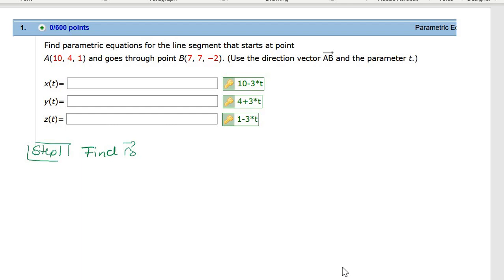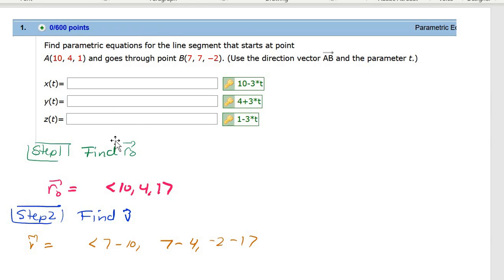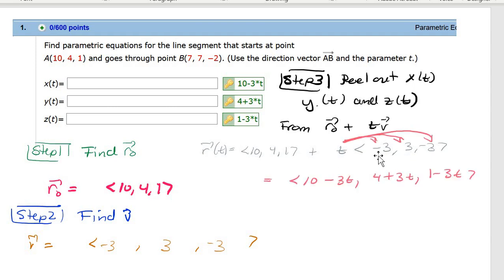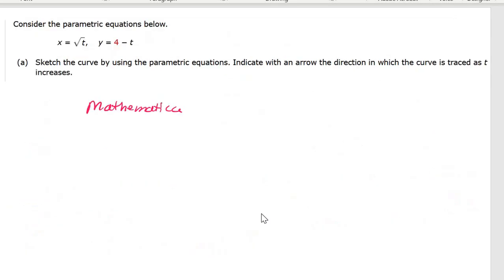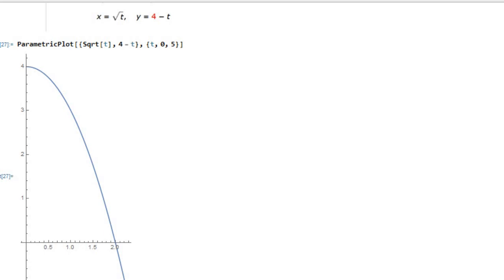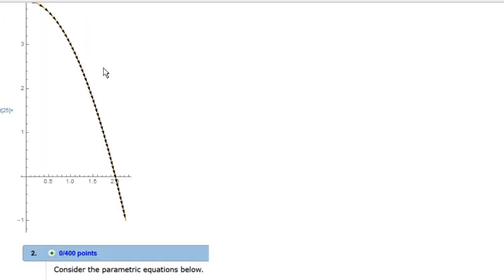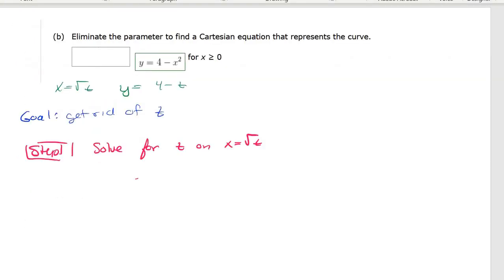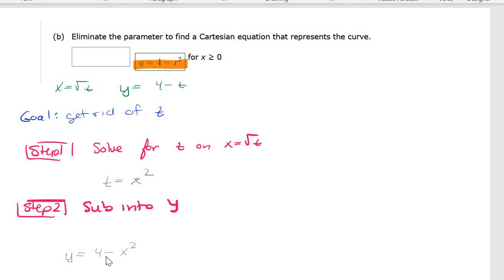Lesson 50 WebAssign Parametric Equations and Graphing